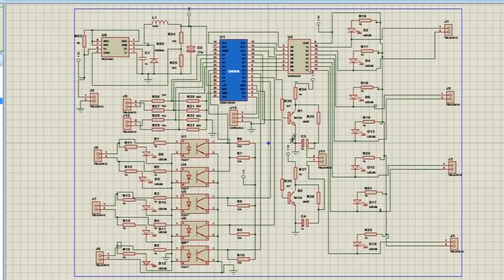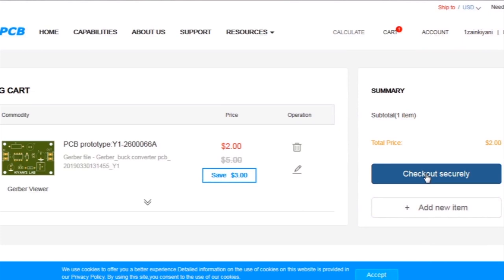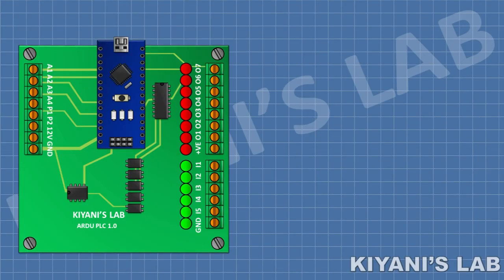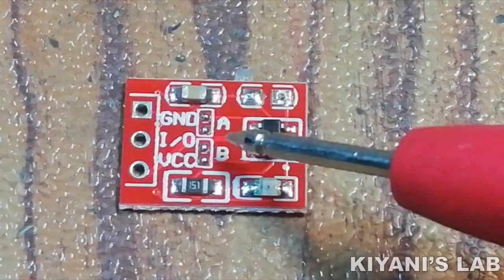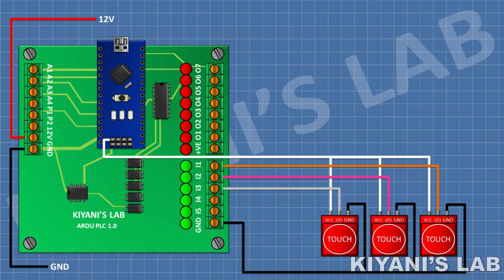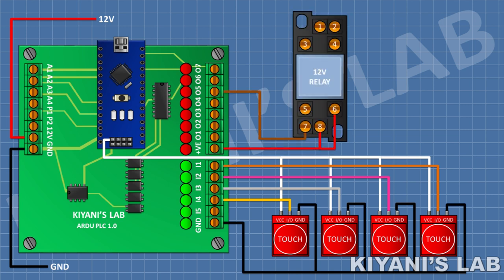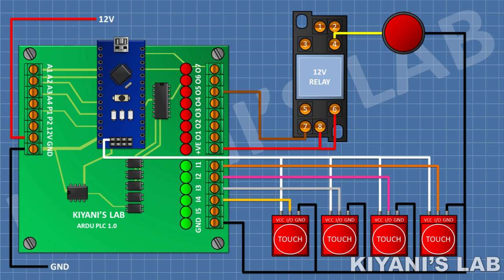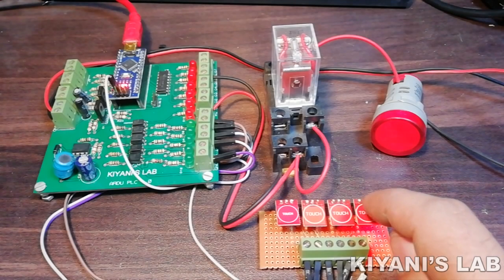How To Make Password Security Lock Using Arduino PLC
Components:

1 X Arduino Nano

1 X ULN2003A IC

5 X PC817 Optocouplers

1 X MC34063 IC

2 X BD139 Transistors

12 X LEDS

1 X 1N5809 Diodes

1 X 1mH Inductor

1 X 1n Capacitor

1 X 470u Capacitor

2 X 1u Capacitors

19 X 1k Resistors

10 X 10k Resistors

1 X 1R Resistor

1 X 3k3 Resistor

4 X 8k2 Resistors

2 X 680R Resistors

2 X 4k7 Resistors

11 X 2 Pin Terminal Block

3d printer